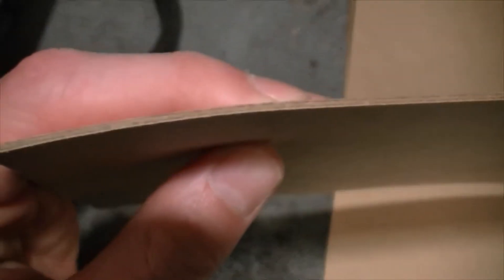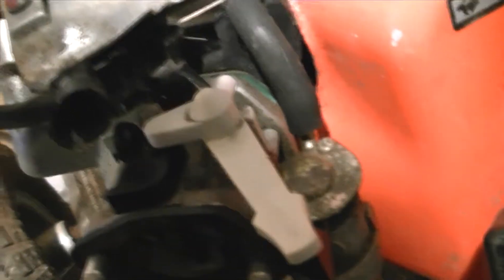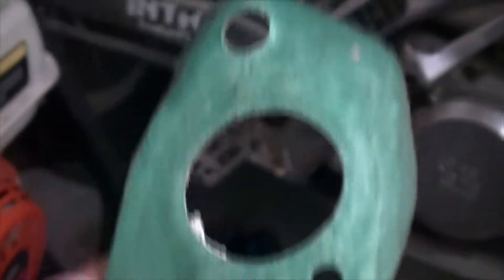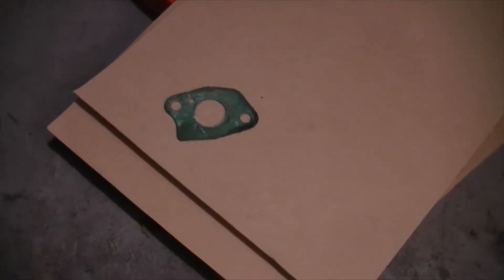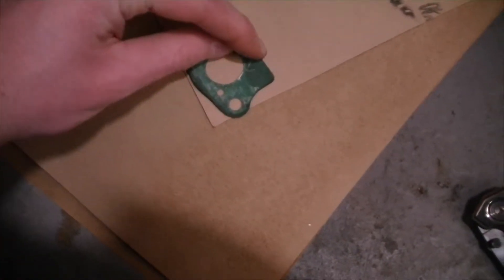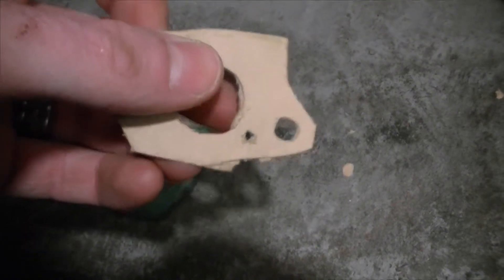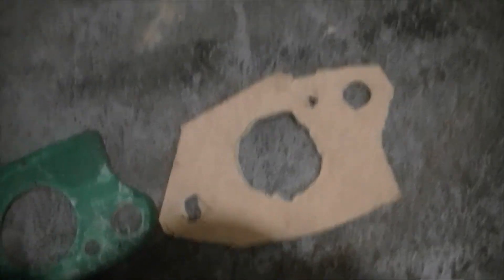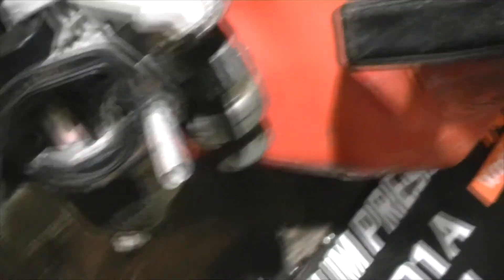How To Make A New Carb Gasket - RustySkull Productions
I show you how to make a new replacement gasket from gasket paper!